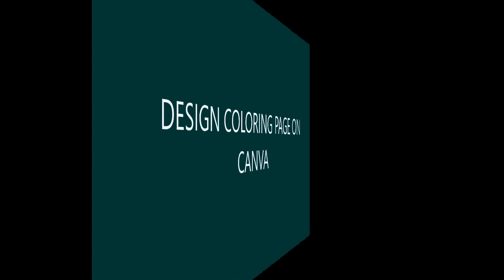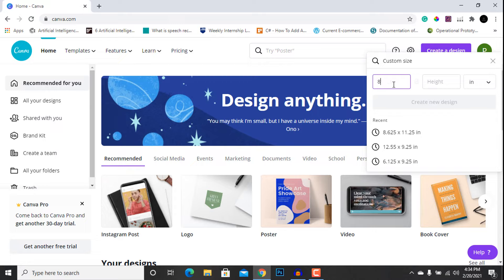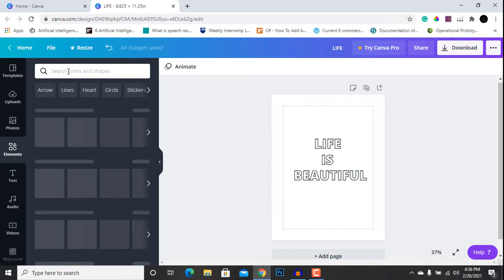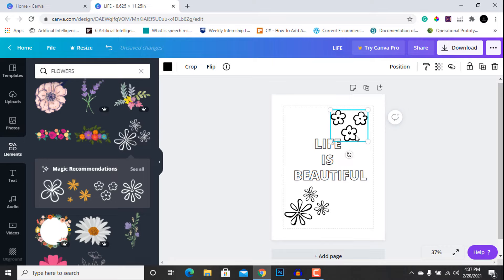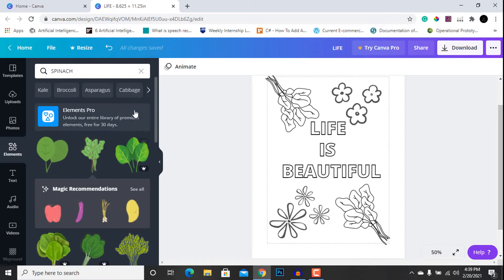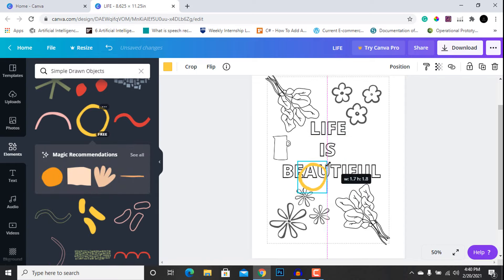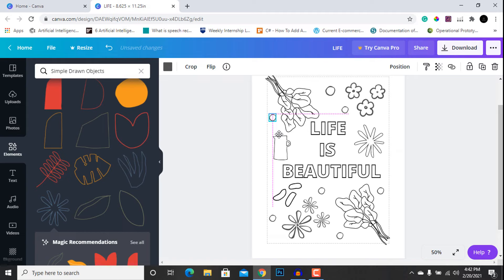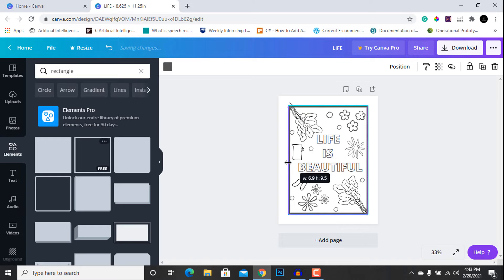HOW TO MAKE COLORING BOOK PAGES ON CANVA?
Hello Friends,
Here is a short video tutorial showing you how to make coloring book interior using nothing but Canva. This is one of the quick and efficient ways to make a coloring book for beginners with no illustration skills. A fast method to make a coloring book.